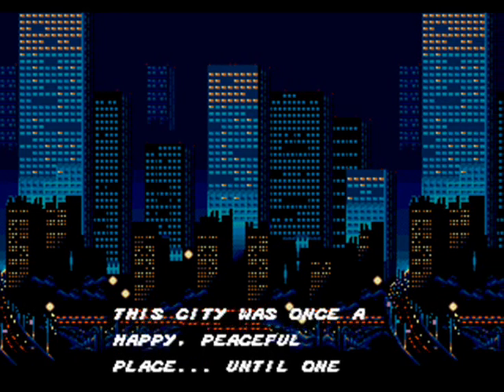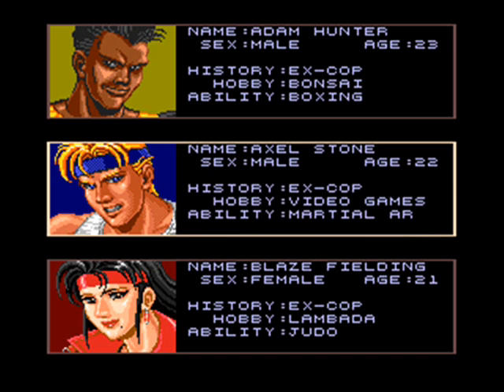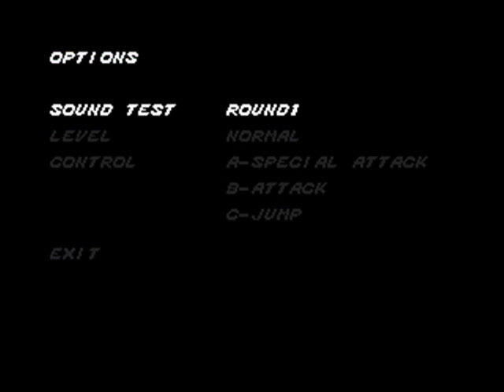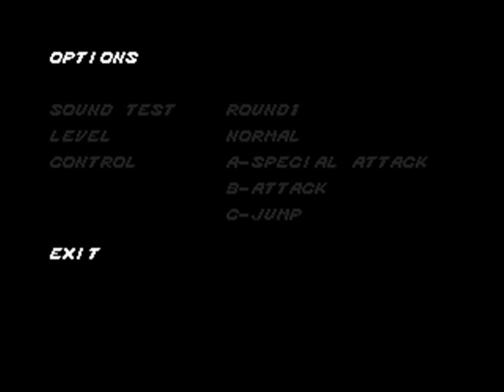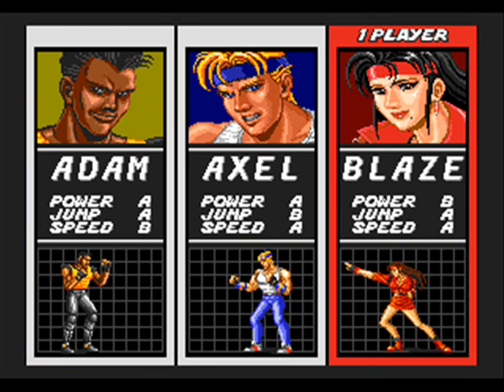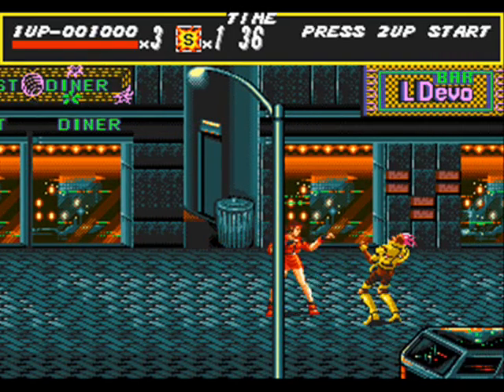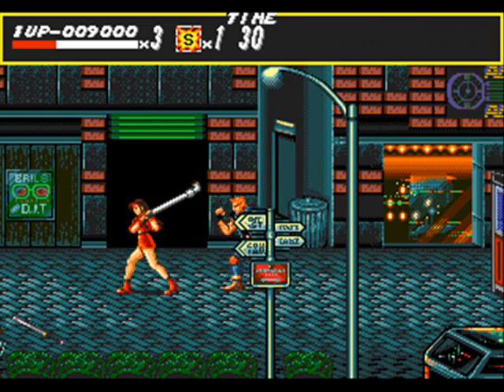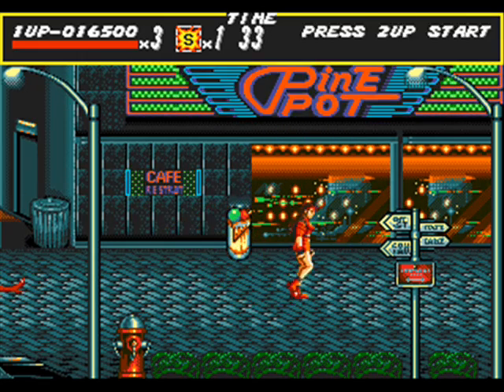ALCH VERSUS| Streets Of Rage P1 ["An Evening In 1990"]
READ DESCRIPTION

Game:  Streets Of Rage
Format:  Sega Genesis [GEN]
Developer:  SEGA, MNM Software
Release Date:  NA December 31, 1990\JP August 2, 1991\EU 1991
Ports: Game Gear, Sega Master system, MegaPlay, Wii Virtual Console, iPhone
[AlchemistiD's Stats]
Skill: Low
SAN: Low

Recorded more or less due to failing sanity, it's one of the first games I ever owned, Streets Of Rage.

Yeah, I'm pretty exhausted right now while I'm typing this, so I'll keep it brief.  Known in Japan as "Bare Knuckle", SOR is a much-beloved beat 'em up from the halcyon days of the 16-Bit era.  The popularity of the title spawned two sequels, the oft praised Streets Of Rage 2, and the generally forgotten Streets of Rage 3.

I used to play this game ALL THE TIME.  Even after getting my first Playstation, and my copies of Resident Evil 2, Megaman X4, and Final Fantasy VII/VIII.

There's not much else to say, SOR has a massive fanbase to this day, and a fan remake was made some time ago, which I would heartily reccomend to anyone who has never had the opportunity to play old-fashioned beat 'em ups before.